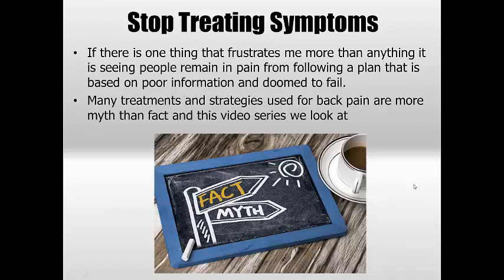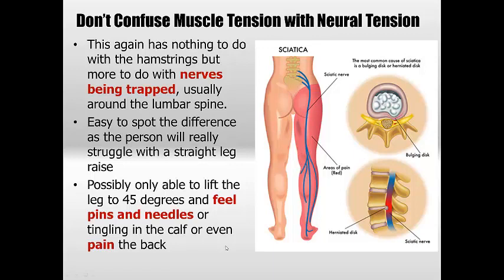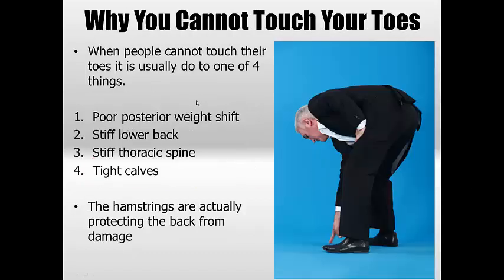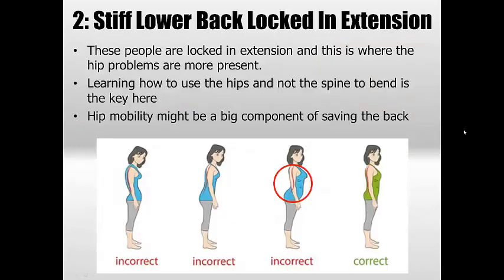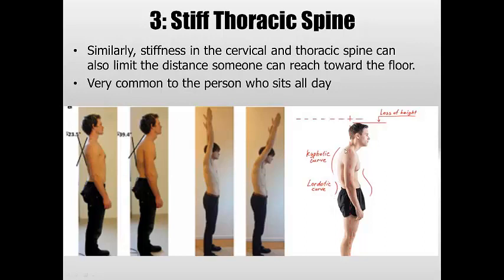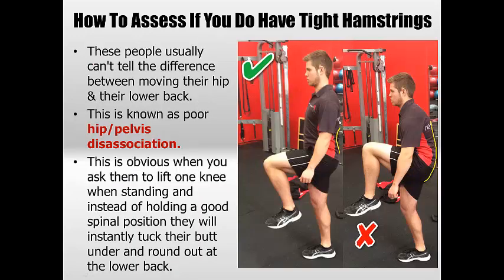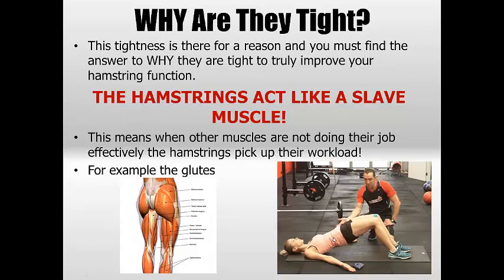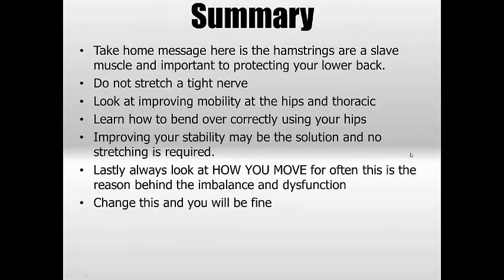Back Pain Myth 2 - All people with back pain have tight hamstrings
This is a follow up to the last myth we discussed relating to stretching. Tight hamstrings can be easily confused with something else and this is one of the most commonly held beliefs with people today.

The test most people use to confirm that their hamstrings are tight is if they can touch their toes or not. I must admit I used to think this myself many years ago until I found out that it is very rarely anything to do with the hamstrings.

Poor toe touches will have more to do with hip mobility and the hamstrings are actually tightening up to protect you. The difference between hamstring muscles and the sciatic nerve is very important to differentiate. When the knees are locked out this is a nerve stretch and nothing to do with the muscles at all.
When people have trouble touching their toes, they usually blame it on having tight hamstrings, because that’s what they feel when doing the movement. But as we discussed earlier this is usually just a reaction to something else.

When people cannot touch their toes it is usually do to one of 4 things.
• Insufficient posterior weight shift backward—If you’re unable to shift your posterior weight backward as the upper body half of your body leans down and forward, your hamstrings will contract to prevent you from losing balance and falling forward. In this case, the hamstrings are merely acting as parking brakes to stop you from hurting yourself.
• Stiff lower back— These people are locked in extension and this is where the hip problems are more present
• Stiff thoracic spine—Similarly, stiffness in the cervical and thoracic spine can also limit the distance someone can reach toward the floor.
• Increased tension in the calf muscles —Poor toe touch skill often shows increased tension in the calf muscles. Tension here will almost always be felt in the hamstrings as a result.
This is why I don't use the toe touch as a test that as the results can give very misleading information that could set you up for all types of trouble. The true hamstring tight person will fail the tests above and you will see a posterior tilt of the pelvis when lying on the floor or in a standing position. This person looks like the have no butt.

Below is a link to a video we recorded of true hamstring stiffness.

One thing to consider is the role of the hamstring in providing the stiffness to the hip joint that is lost due to poor stabilisation around the hip/pelvic area. In our article on hamstrings we refer to this as a slave muscle where the hamstrings are forced to pick up their workload due to weakness elsewhere.

For example if your glutes are weak and not functioning correctly, which is extremely common, the hamstring has no choice but to increase the workload. It will never improve its flexibility or stop working for it is the only thing left holding you together. The solution is to improve your pelvic tilt and gluteal strength.

SPECIAL REPORT FOR BACK PAIN
For a detailed online program with a 90 minute video and instruction manual go to our website to download this instantly